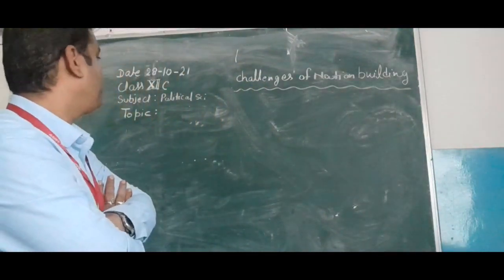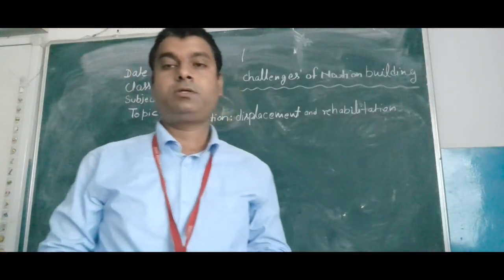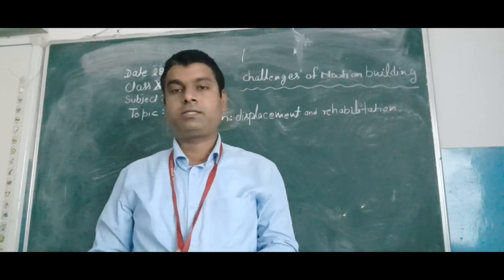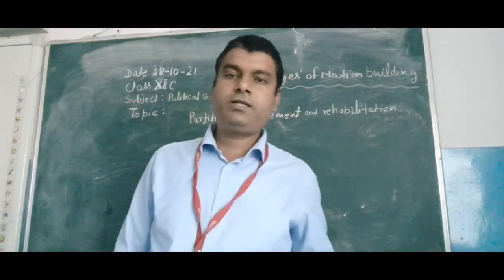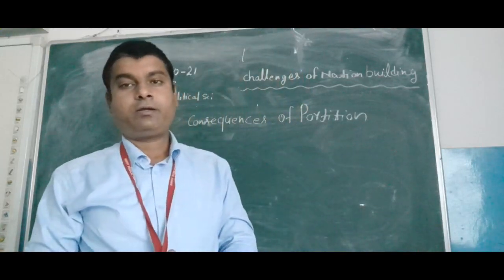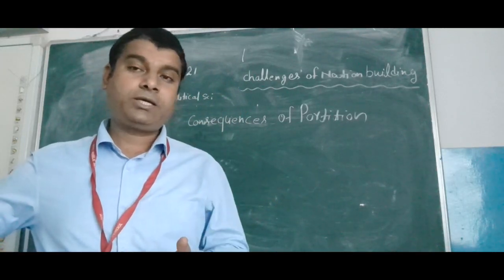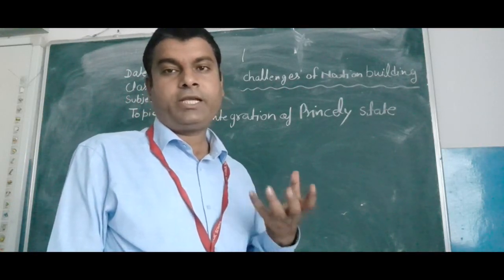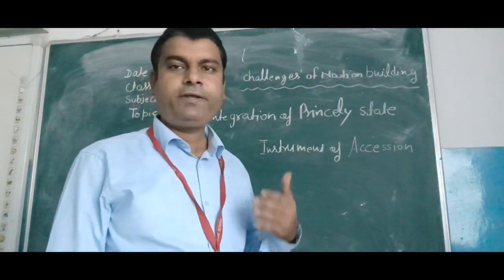XIIC POLITICAL SCIENCE 28-10-2021by Durgesh Kumar Pandey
XII POLITICAL SCIENCE 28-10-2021(CHALLENGES OF NATION BUILDING)BY DURGESH KUMAR PANDEY